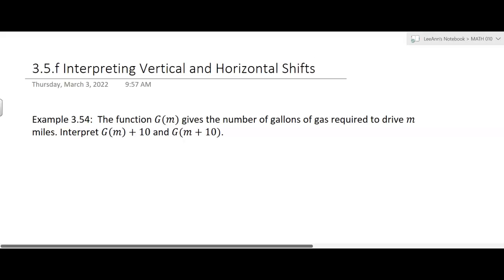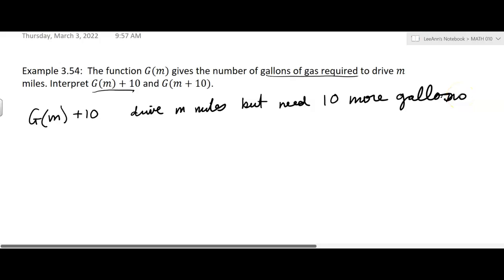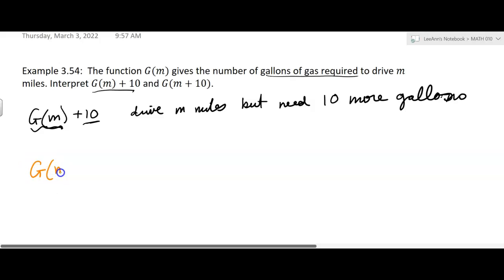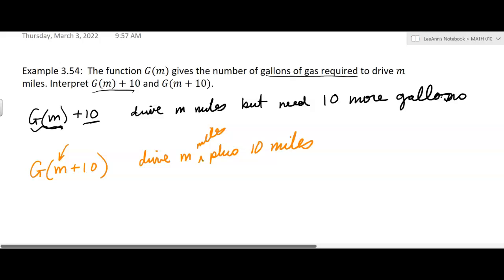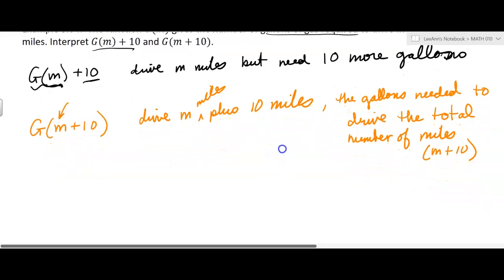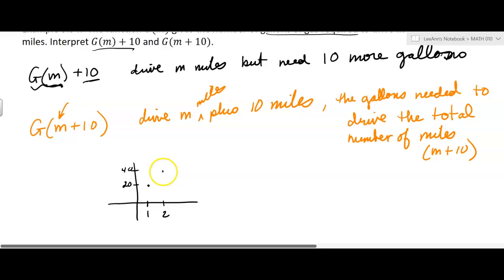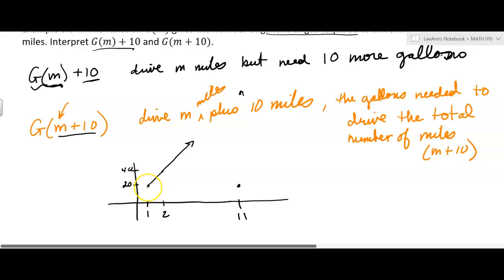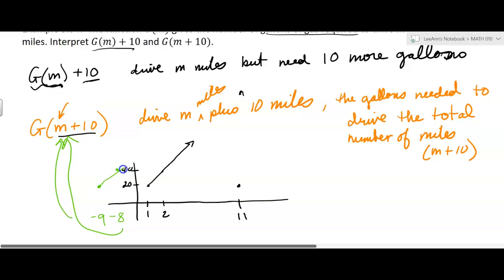3.5.f Interpreting Vertical and Horizontal Shifts